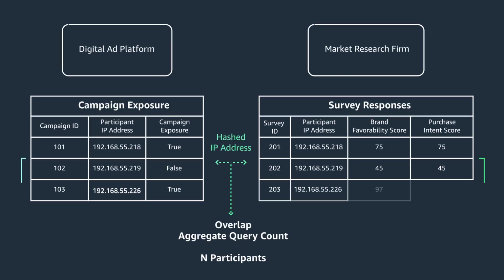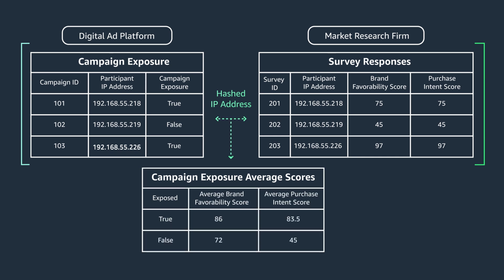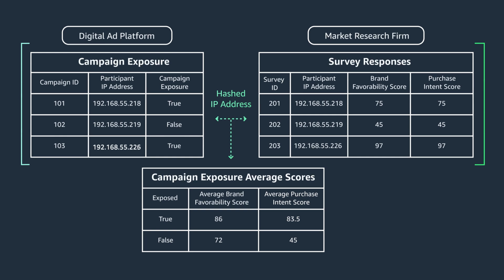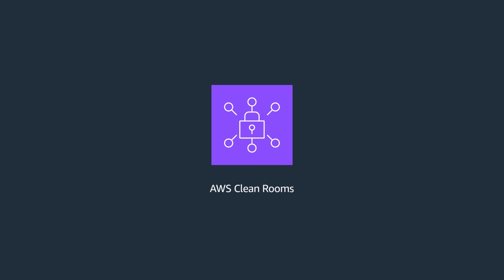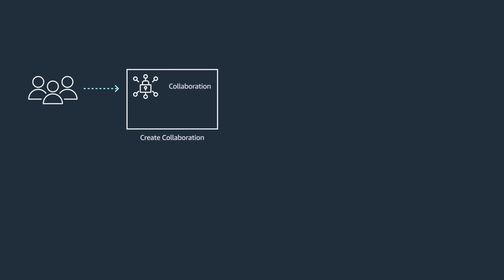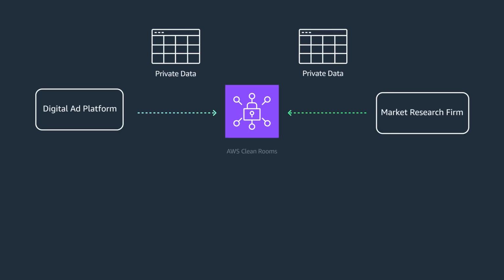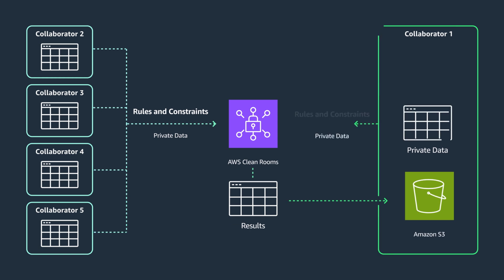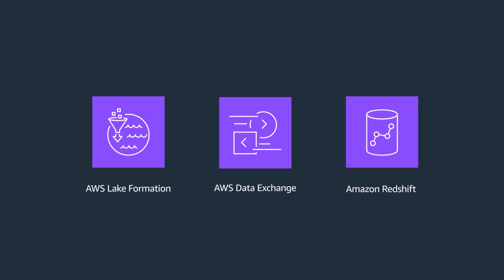Back to Basics: Collaborating on Datasets with AWS Clean Rooms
In this Back to Basics episode, join Brian as he discusses how to leverage AWS Clean Rooms for secure data collaboration and analytics across organizations - without compromising data privacy or compliance standards. We walk through a real example where a sneaker brand, ad platform, and market research firm need to combine sensitive customer datasets to measure a marketing campaign's impact. However, sharing raw data raises privacy concerns. See how AWS Clean Rooms enables multi-party analytics on collective data, while allowing owners to maintain control over their datasets through granular access rules. No raw data is exposed or moved during the collaboration.

You'll get step-by-step guidance on setting up an AWS Clean Room:
1) Creating a collaboration and inviting partners
2) Configuring data tables with analysis rules
3) Associating datasets within the collaboration
4) Running SQL queries on the combined data

We also cover key AWS Clean Rooms concepts like privacy controls, analysis rules, query output management, auditing, and how it differs from services like AWS Glue and Lake Formation. Discover use cases ideal for AWS Clean Rooms, such as multi-party analytics on structured datasets requiring stringent privacy safeguards for compliance. Don't let privacy roadblocks hamper data-driven insights. Unlock new opportunities through responsible, secure data collaboration using AWS Clean Rooms!

Additional Resources:
AWS Clean Rooms
Guidance for Building Queries in AWS Clean Rooms